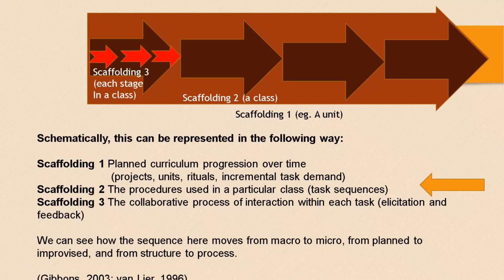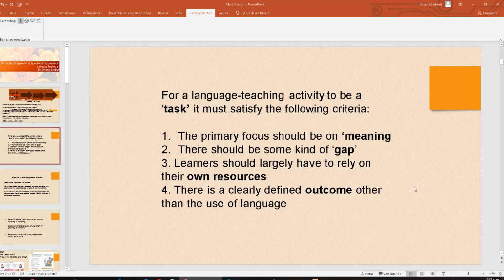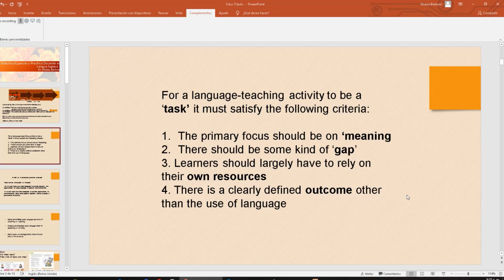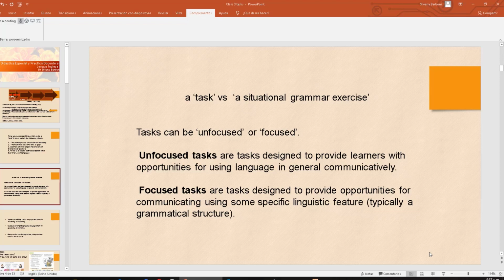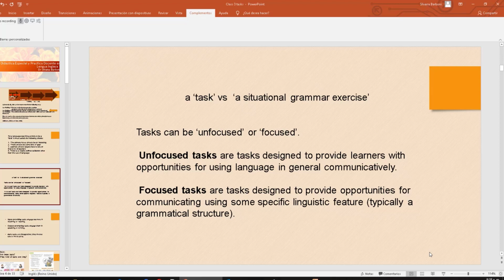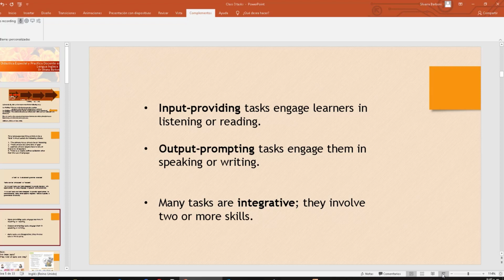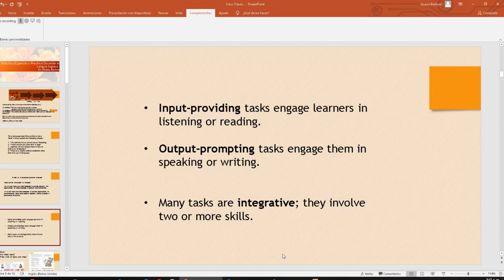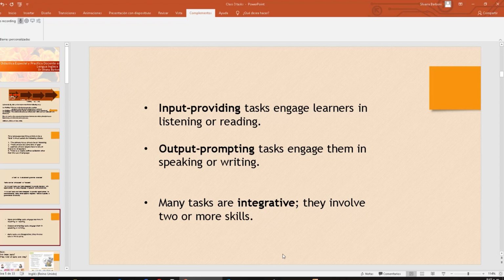Didáctica 1 class 3 part 1